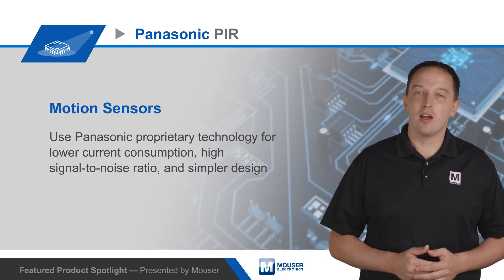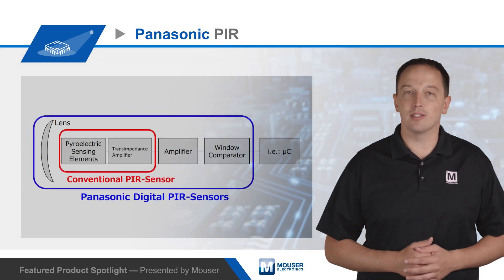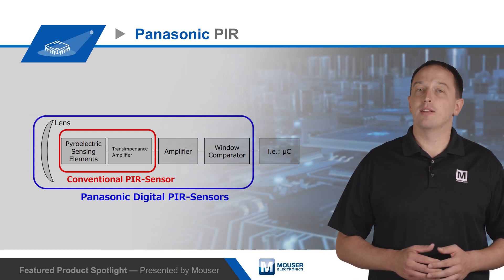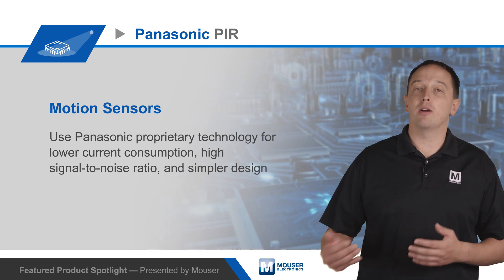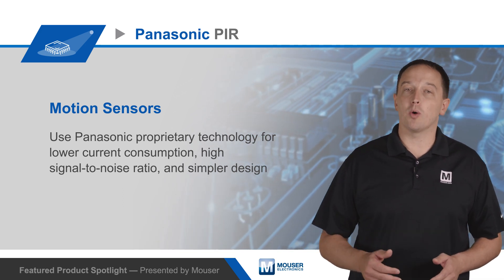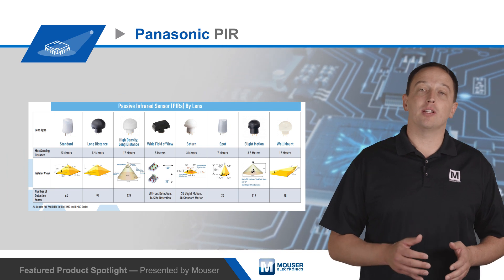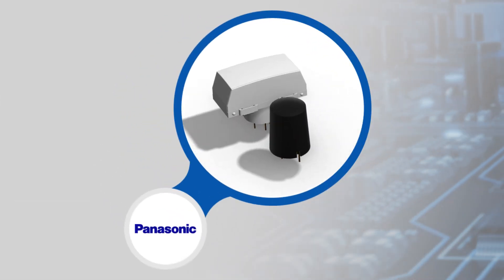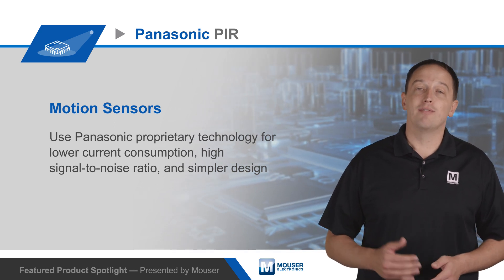Panasonic PIR Motion Sensor Passive Infrared Type — Featured Product Spotlight | Mouser Electronics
Panasonic PIR Motion Sensors are passive infrared type sensors that detect changes in temperature from the surroundings and detect movement. The PIR Motion Sensors from Panasonic include 1µA, 2µA, 6µA, and 170µA models.